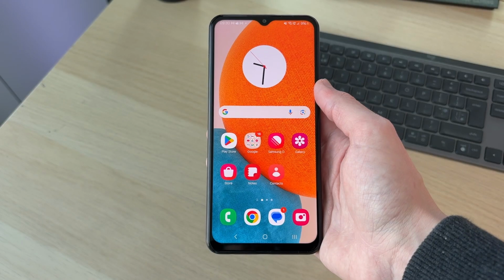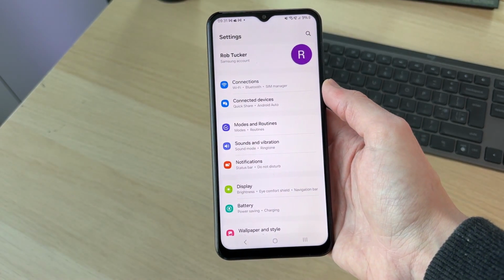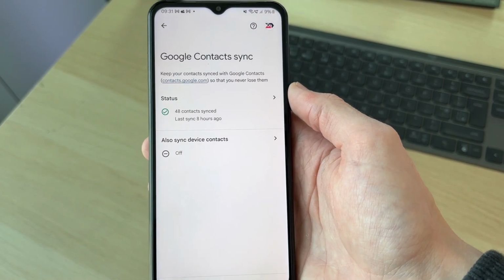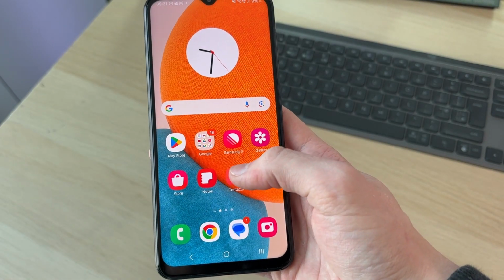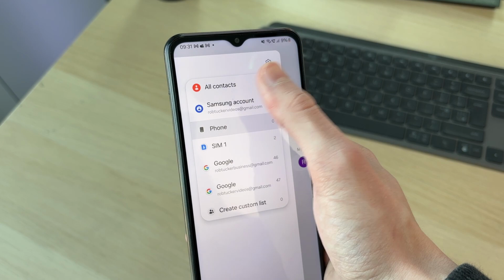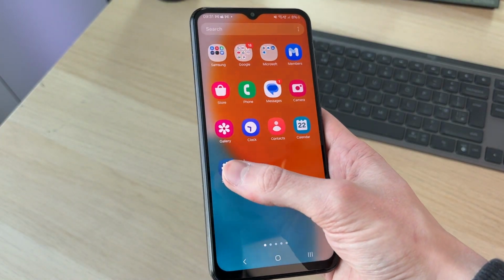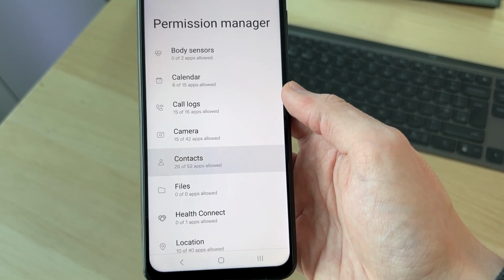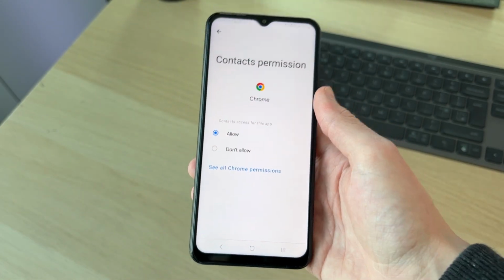How To Fix Missing Contacts On Android - Full Guide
Learn how to fix missing contacts on android in this video.

GuideRealm